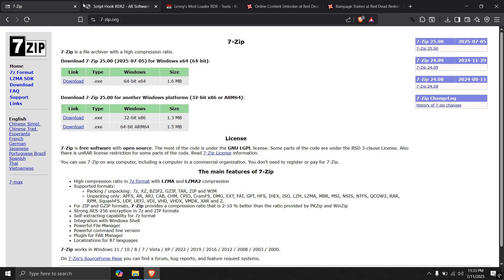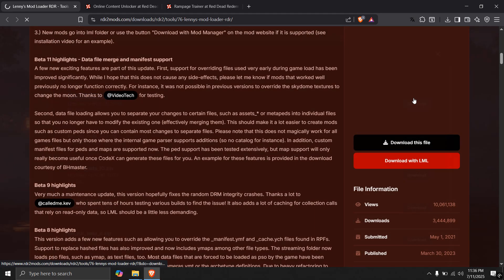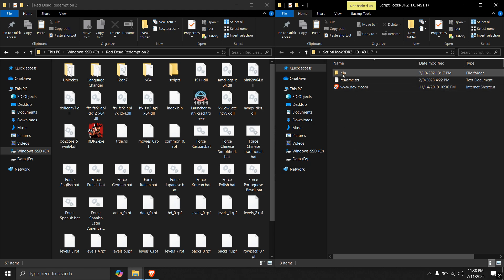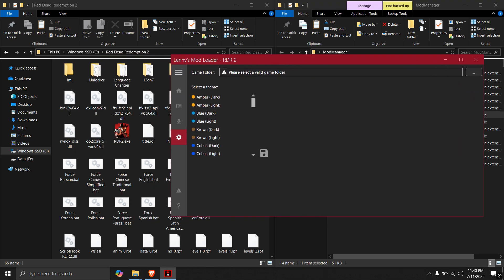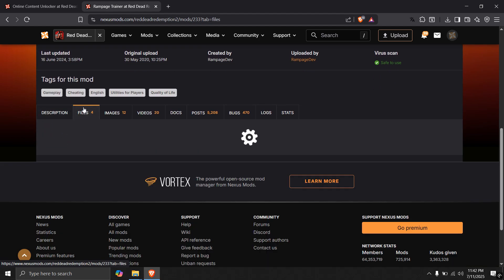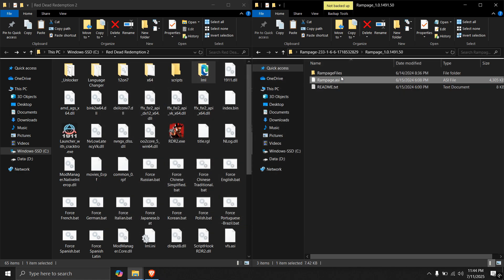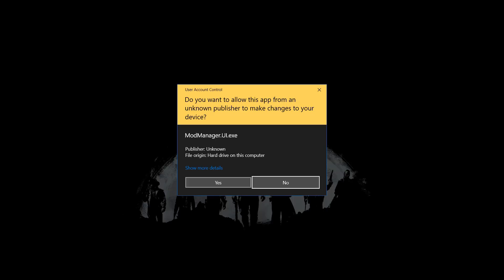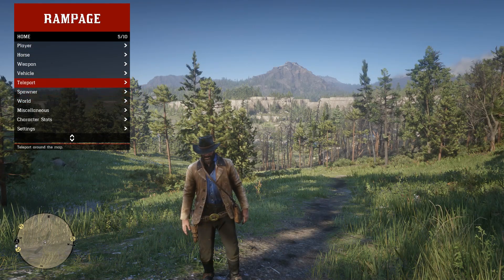How to Install Mods in Red Dead Redemption 2 - Easy Guide in 2025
0:00 7-zip Installation
0:38 ScriptHook RDR2 Download
1:03 Lenny's Mod Loader Download
1:44 Scripthook Installation
3:09 Lenny's Mod Loader Installation
4:56 Online Content Unlocker Download
5:28 Rampage Trainer Download
5:53 Online Content Unlocker Installation
6:36 Rampage Trainer Installation
7:10 Gun Tricks Installation as an Example
8:09 Opening the game
8:45 Greeting Message from Rampage
8:57 Gun Tricks showcase
9:33 Rampage Trainer showcase